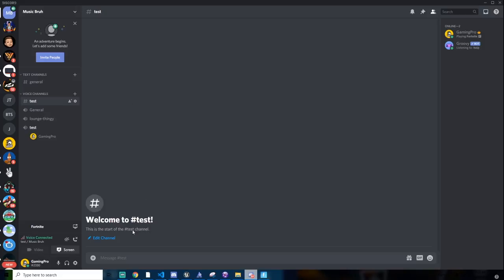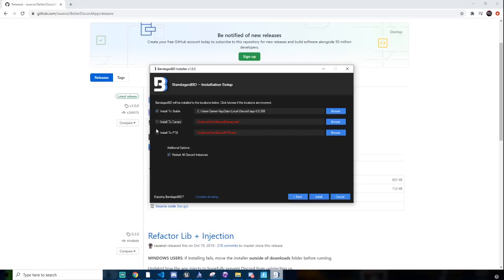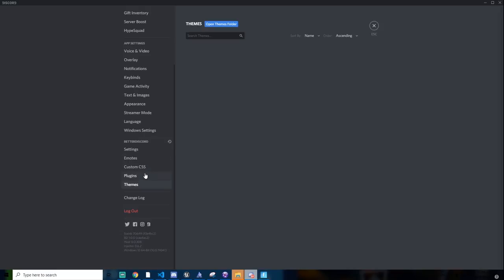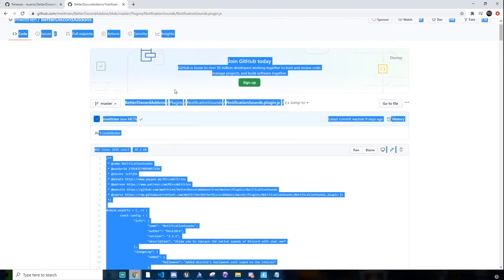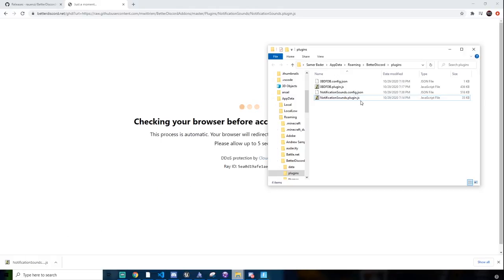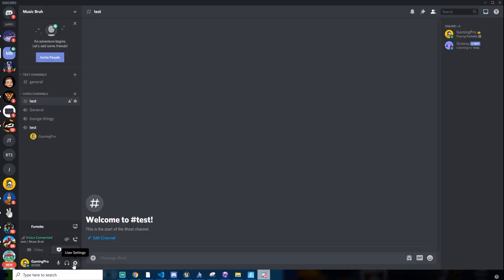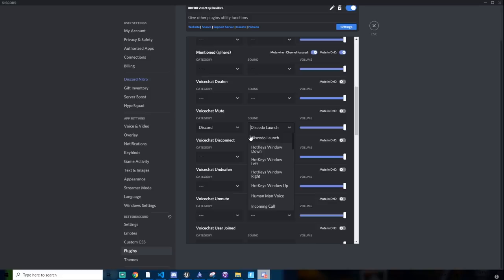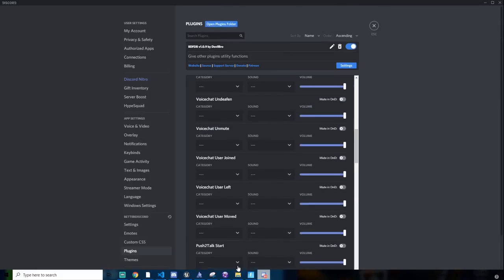HOW TO GET CUSTOM RINGTONES/SOUND EFFECTS ON DISCORD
In today's video I will be going over how to add custom ringtones/sound effects to discord

I STARTED TWITCH 👀🐱‍🚀🤷‍♂🐱‍🏍🐱‍👤

👕Merch - COMING SOON!